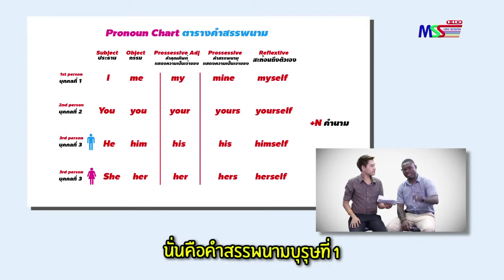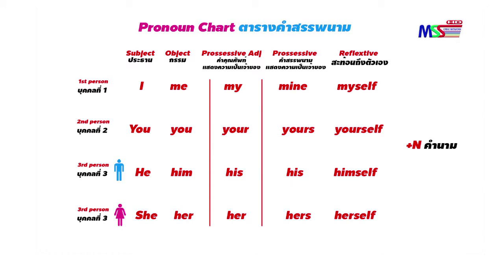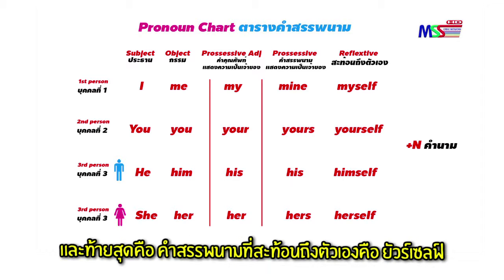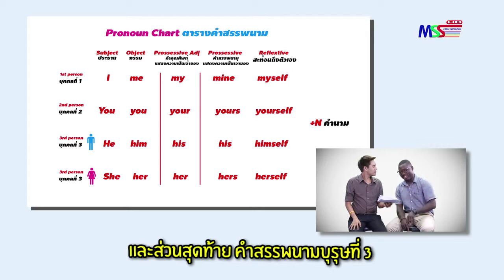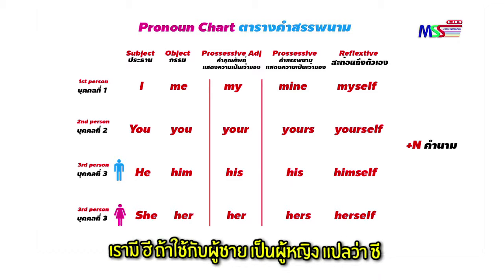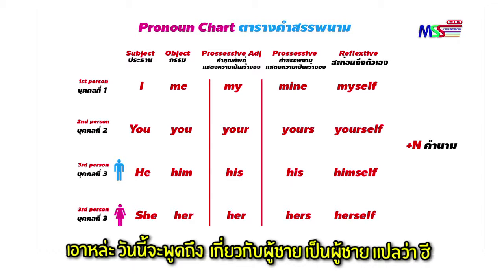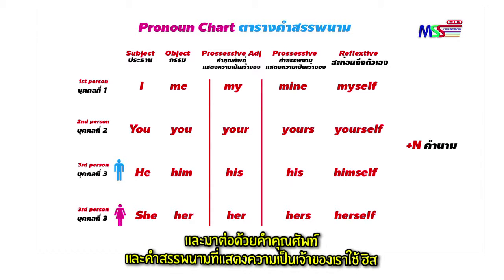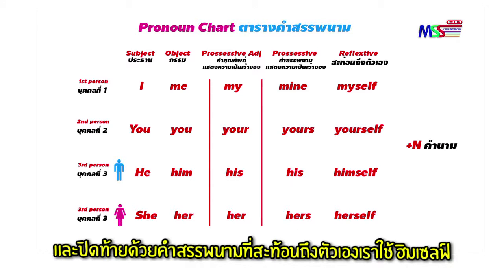รายการ English is Easy วันที่ 23 เมษายน 2559 Part2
รายการ English is Easy ภาษาอังกฤษ ง่ายนิดเดียว ออกอากาศทุกวัน เสาร์-อาทิตย์หลังข่าวท้องถิ่นทาง ช่อง 5 MSS